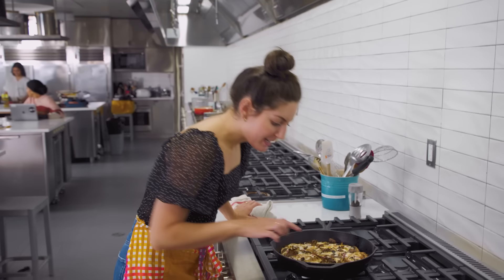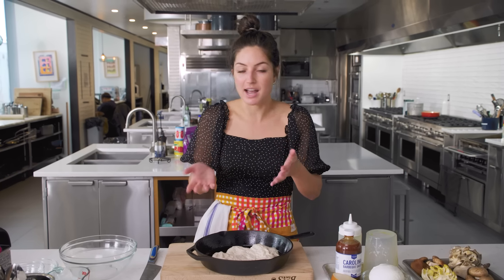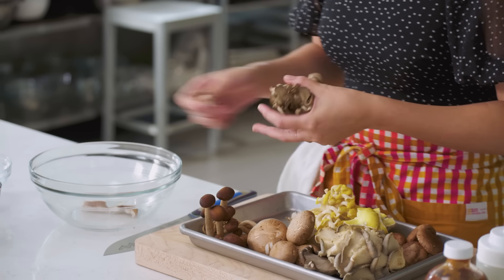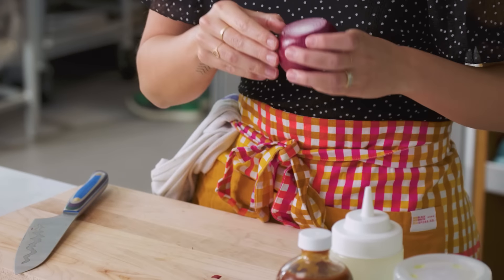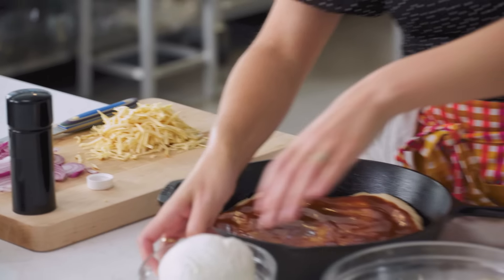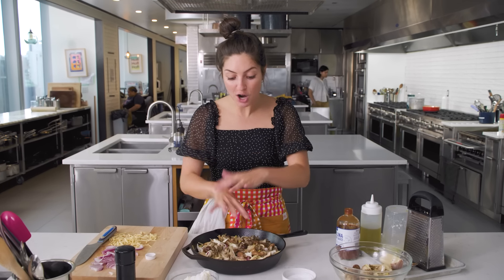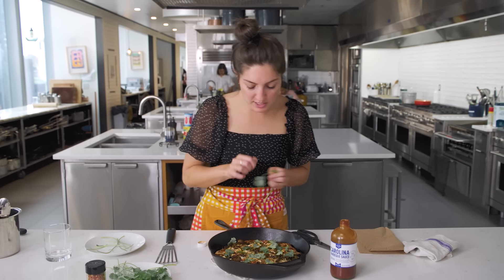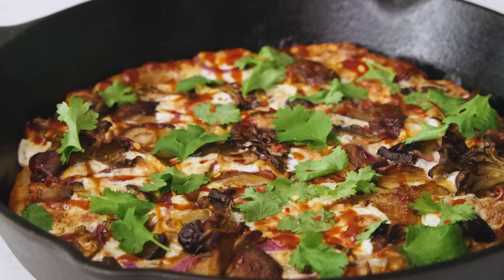CPK-Inspired BBQ Pizza Made In A Cast-Iron | From The Test Kitchen | Bon Appétit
Kendra Vaculin has fond memories of mall restaurants as a child of suburbia. If you too believe the BBQ chicken pizza at California Pizza Kitchen is a perfect food, this vegetarian version with mushrooms is going to be a godsend.

Director/Producer: Mel Ibarra
Director of Photography: Eric Brouse
Editor: Matt Colby
Talent: Kendra Vaculin
Sr. Culinary Director: Kelly Janke
Culinary Producer: Stevie Stewart
Culinary Associate Producer: Biba Clark
Line Producer: Jen McGinity
Associate Producer: Oadhan Lynch
Production Manager: Janine Dispensa
Production Coordinator: Elizabeth Hymes
Camera Operator: Lauren Murphy
Audio: Mike Guggino
Post Production Supervisor: Andrea Farr
Post Production Coordinator: Scout Alter
Supervising Editor: Eduardo Araújo
Assistant Editor: Andy Morell

0:00  CPK Memories
0:36  Parbake the crust
0:47 Oil pan
1:00 Stretch dough in pan
2:06  Bake at 475° for 5 minutes
2:11  Prepare the toppings
2:22 Prep mushrooms, onions, and gouda
4:45 Assemble the pizza
4:54 Spoon BBQ sauce onto crust
5:21 Layer with torn mozzarella, gouda, onions, and mushrooms
6:28 Season with salt and pepper
6:34 Cook the pizza
6:42 Cook 16–20 minutes
6:54 Broil 1–2 minutes
7:24 Finish the pizza
7:25 Top with more BBQ sauce, cilantro, and crushed red pepper flakes
8:24 Plate
8:45 Taste!